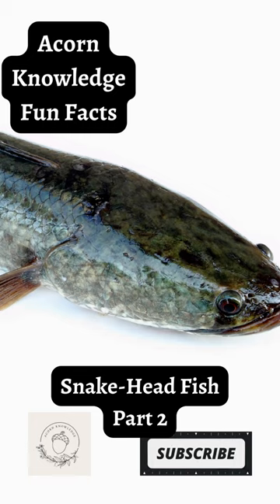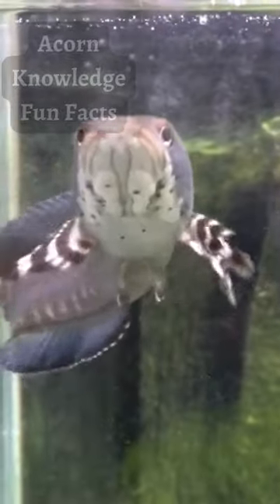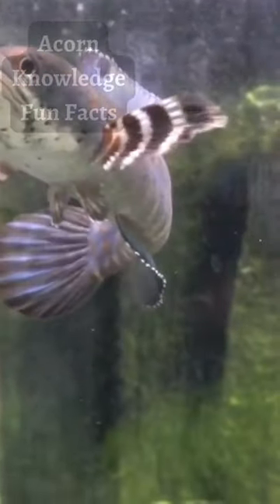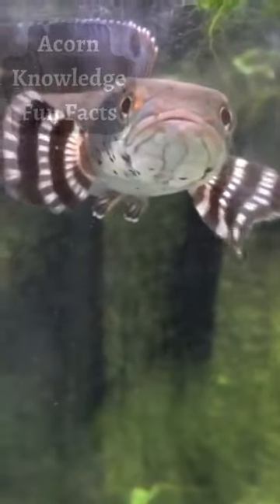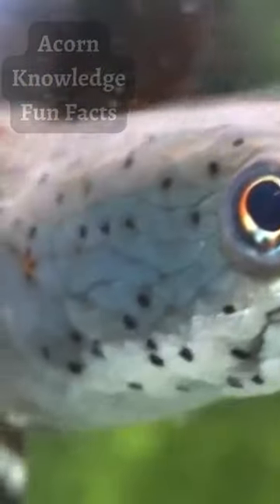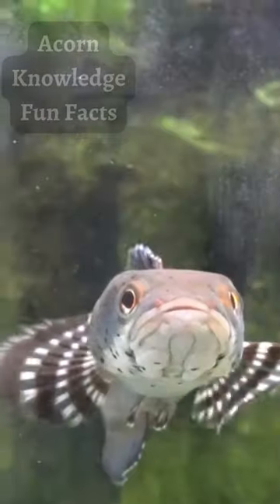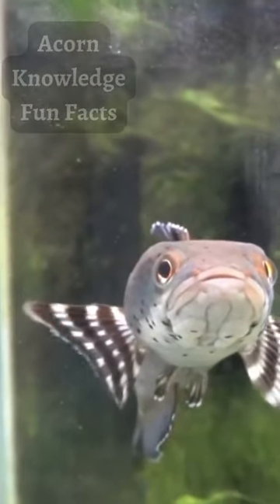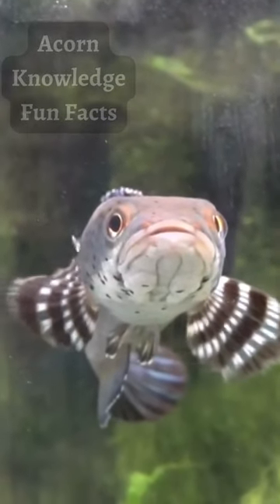Acorn Knowledge Fun Facts Snake Head Fish Part 2